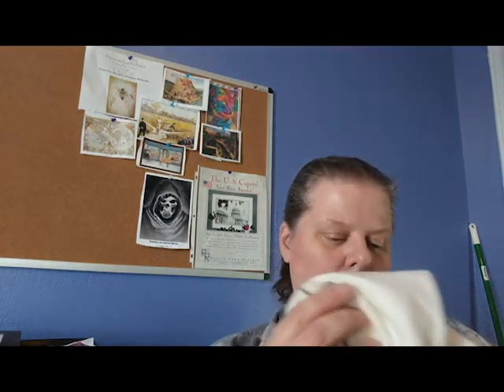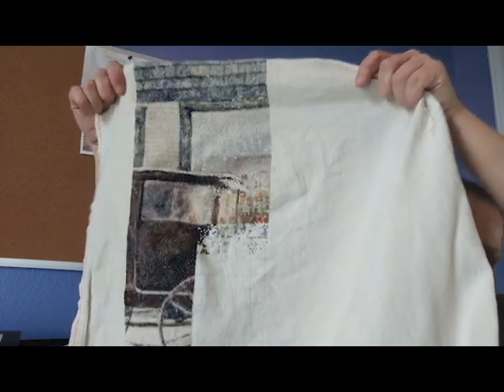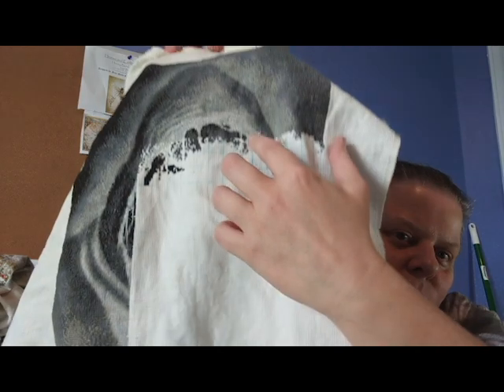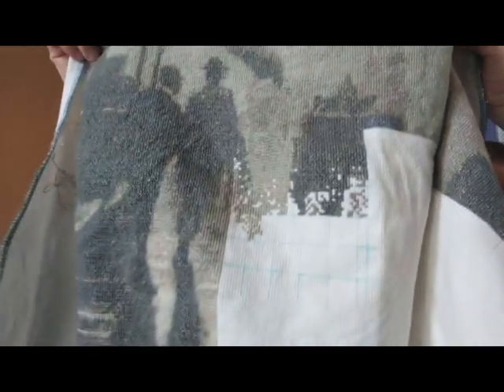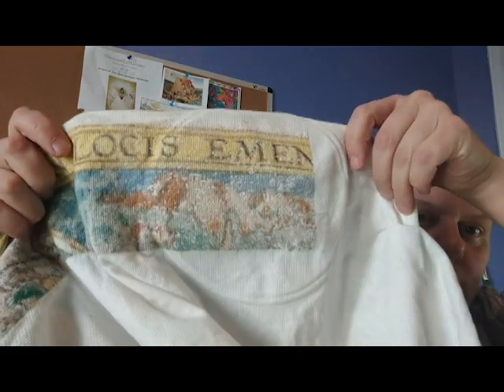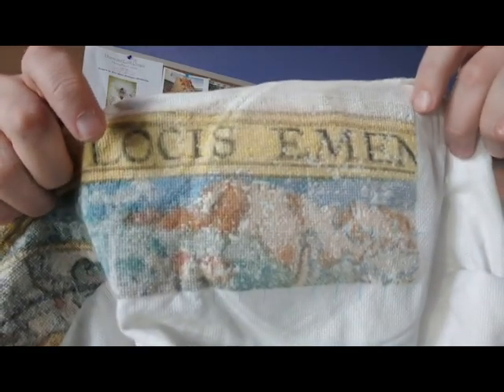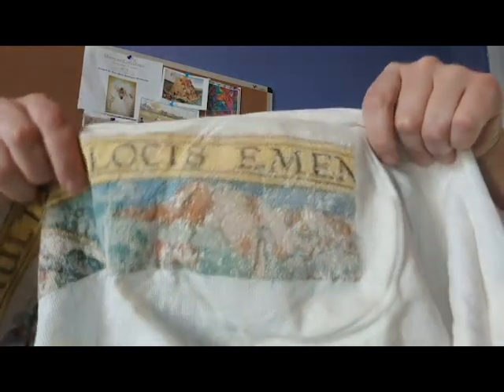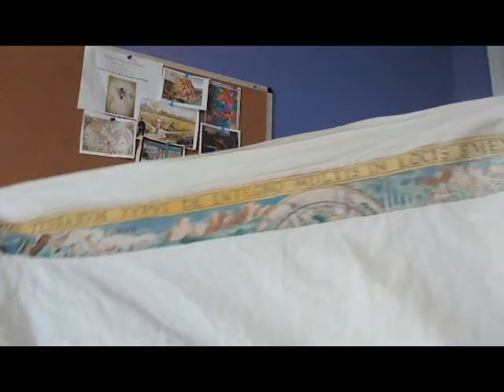FlossTube #165: Tons of Cross Stitching, New Project, And More!!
Worm Composter

36 Lettuce Plant Tower

Cool Garden Tower

Grid Marking Pen